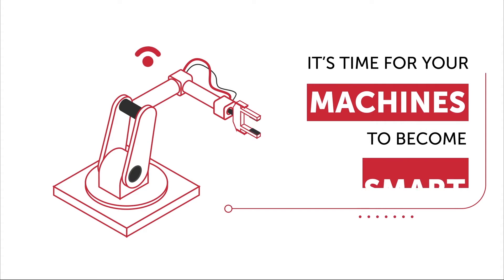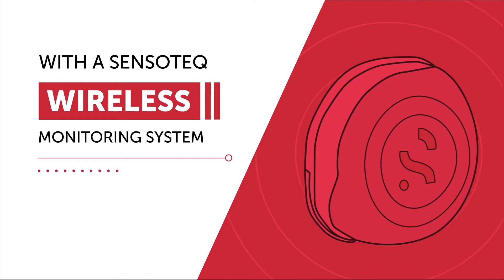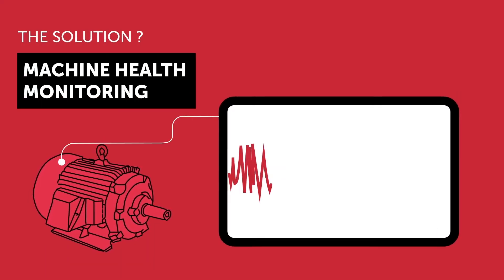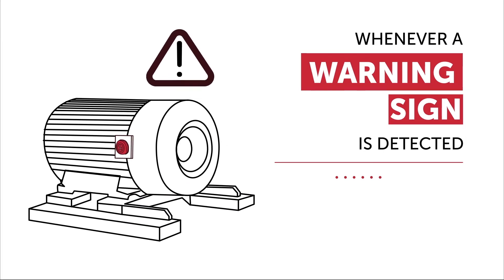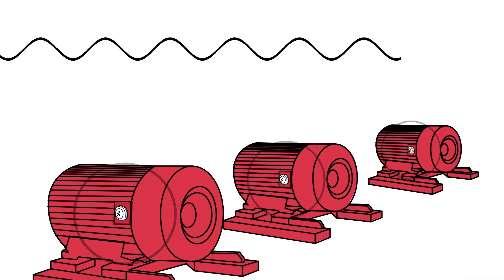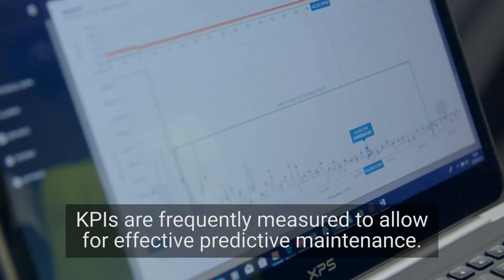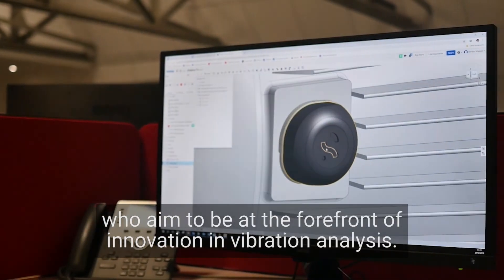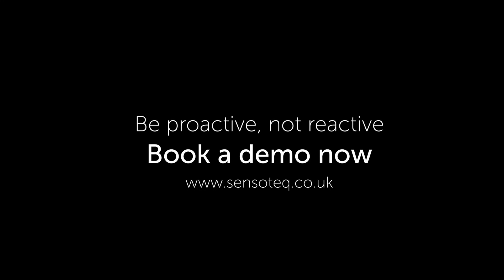Sensoteq | Wireless Condition Monitoring Solutions for Machine Health | Vibration Analysis | Intro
Sensoteq are a cutting-edge IoT firm pioneering the conditioning monitoring world with wireless sensor technology for vibration analysis. The Sensoteq team have combined a proprietary means of transmitting data with modern, professional software and robust hardware to introduce a superior rival to the condition monitoring market. Our wireless magnet-mounted sensors measure, transmit and analyse data every minute to ensure the most accurate diagnosis can be performed on your machinery for predictive maintenance purposes, not only reducing downtime & costs but increasing efficiency and extending your machine’s life.